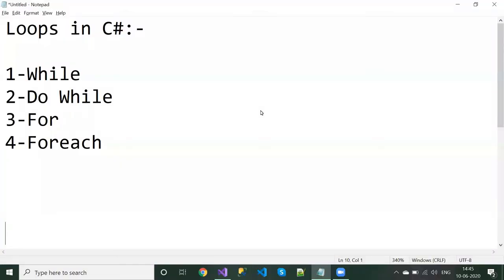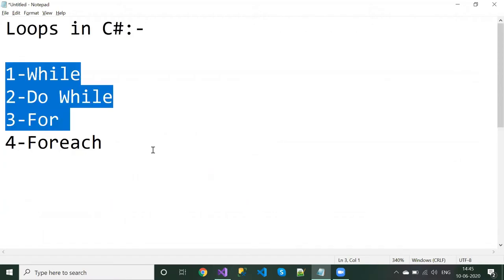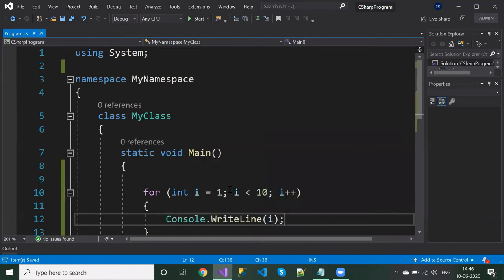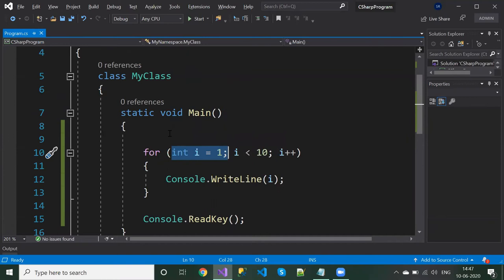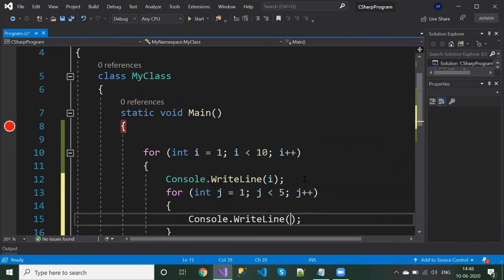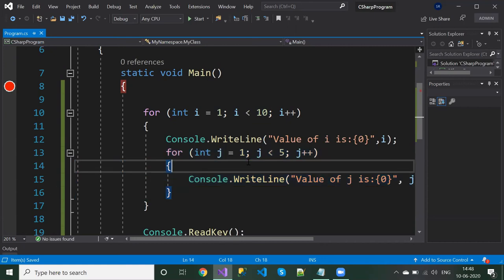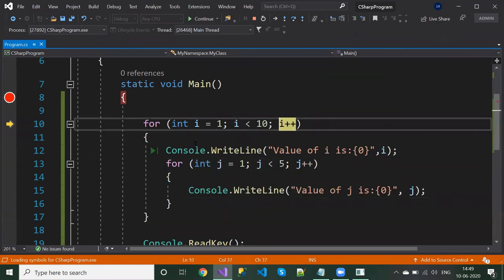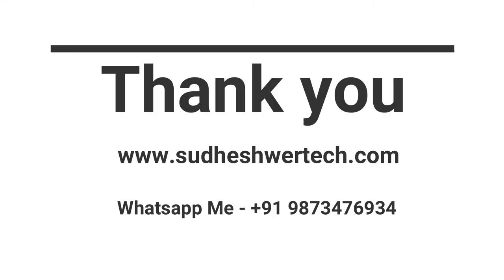For Loop In C#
What is for loop in C#?
How to use for loop in C#.